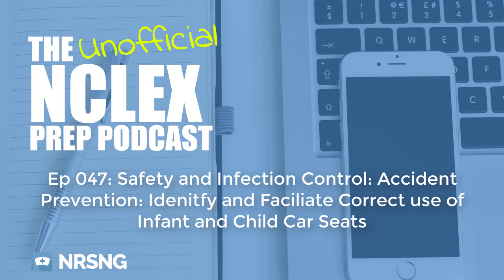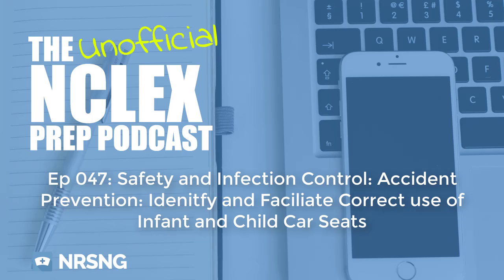Ep047 Safety and Infection Control Accident Prevention Facilitate Correct use of Child Car Seats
Really important, especially with first time parents
Can be easily done incorrectly, not as straightforward as some anticipate
Some facilities may have it as part of policy to make sure family knows how to properly use before leaving